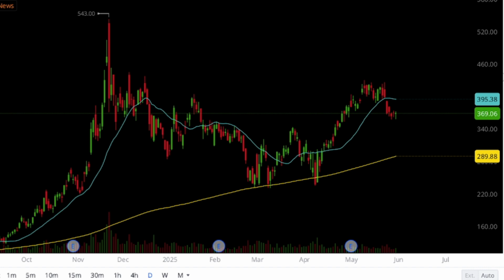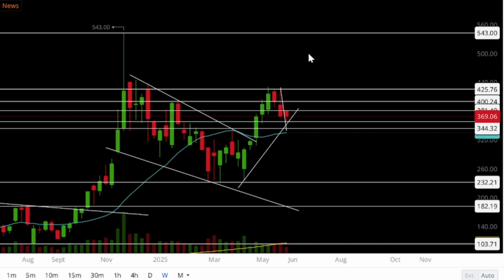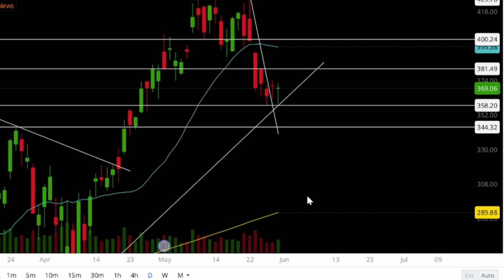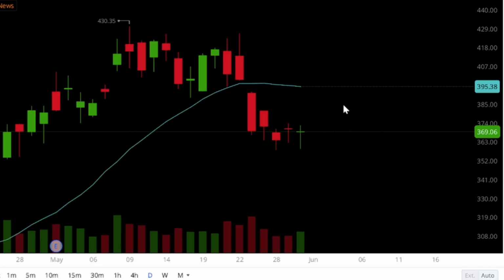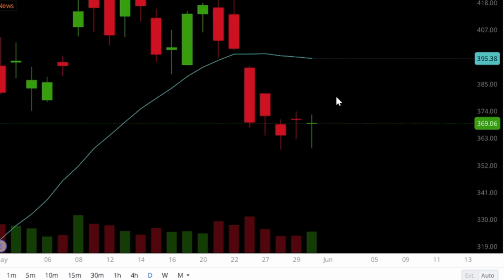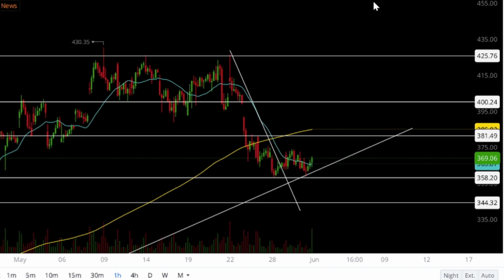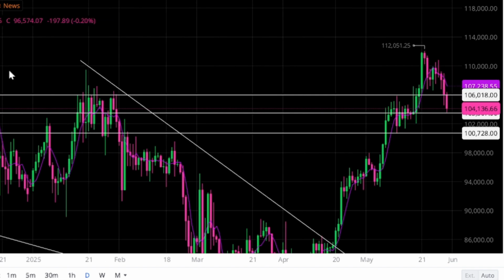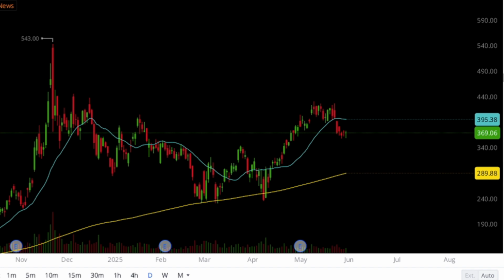MicroStrategy Price Prediction | Technical Analysis | May 31st, 2025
Using Technical Analysis, we analyzed MicroStrategy (MSTR) and predicted where price would go within the next few days to weeks.